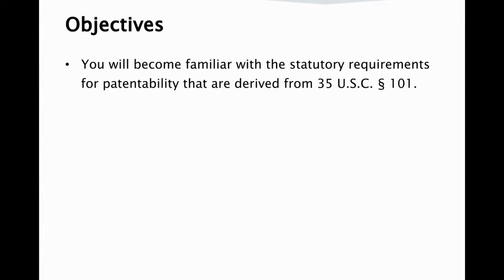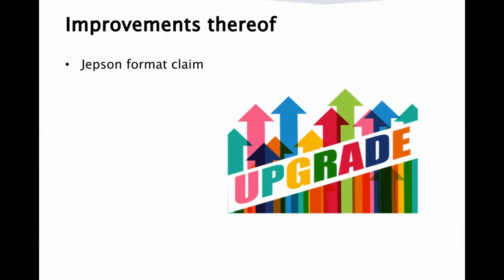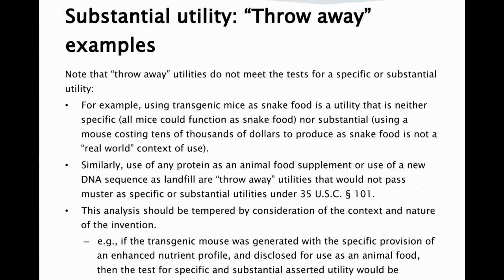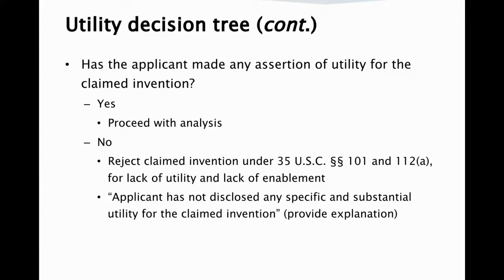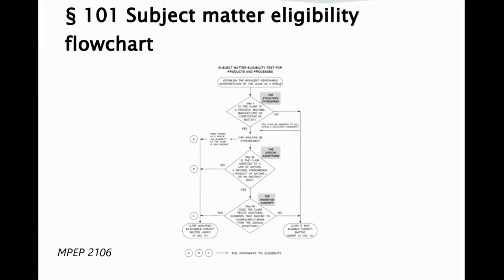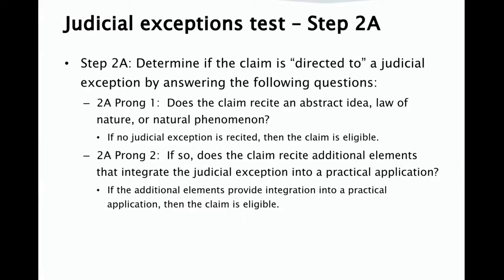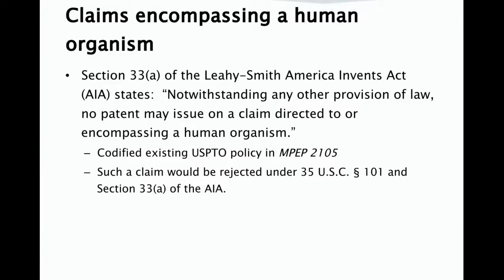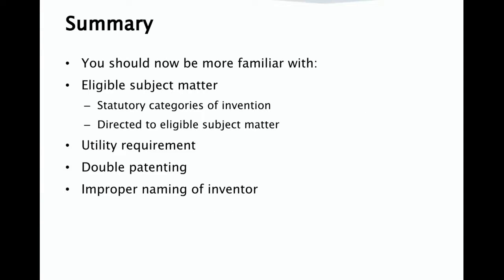IP_Clinic_Advanced Segment 3-2